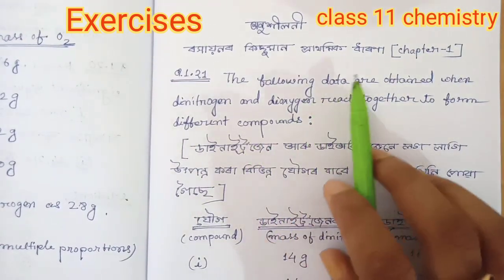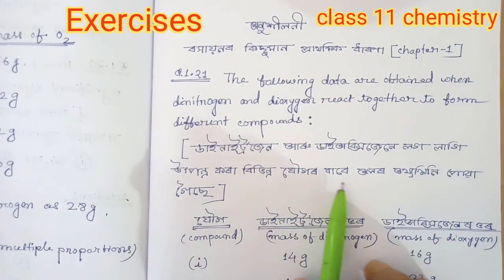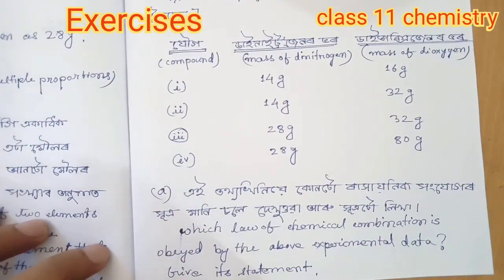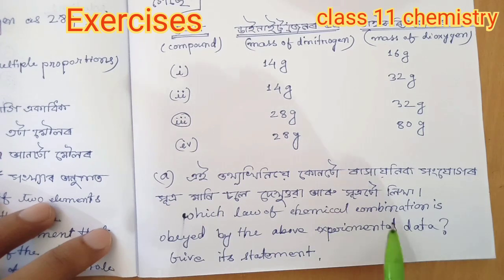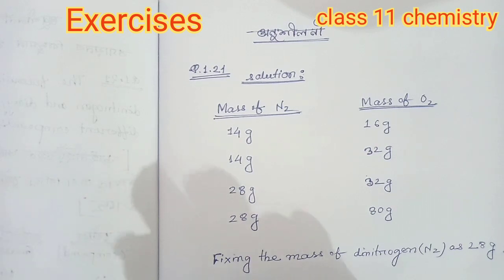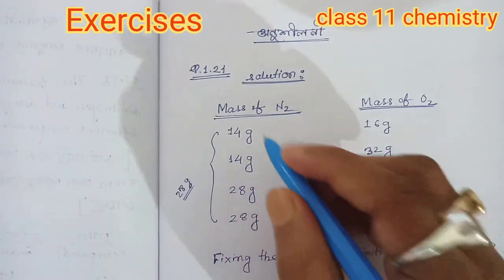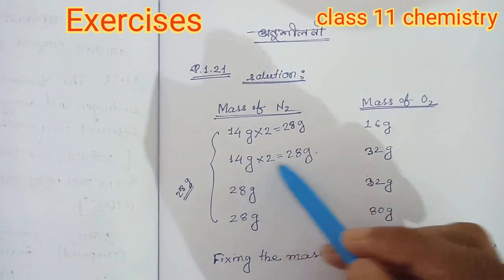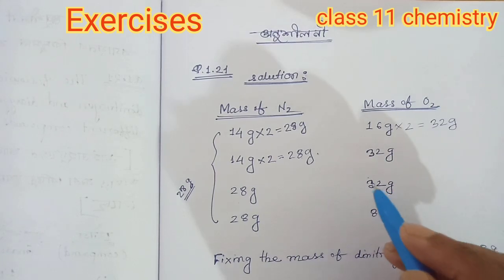video 16। Exercise 1.21। class 11 chemistry in English and Assamese। chapter 1। science pcb study।